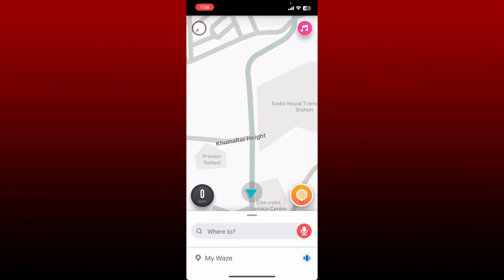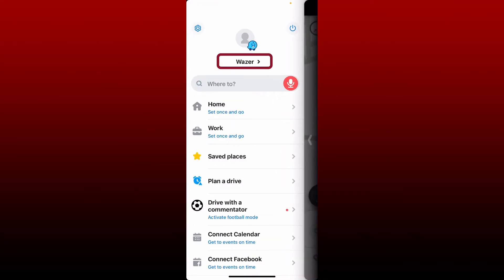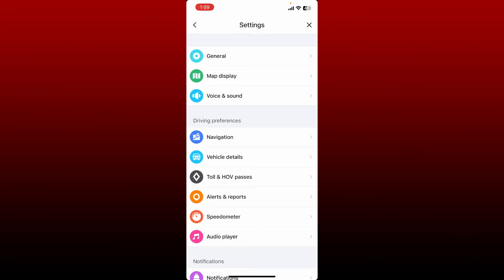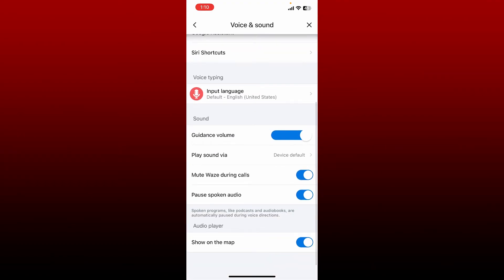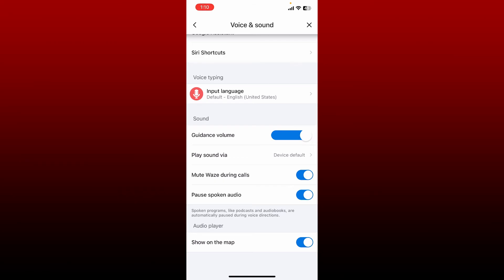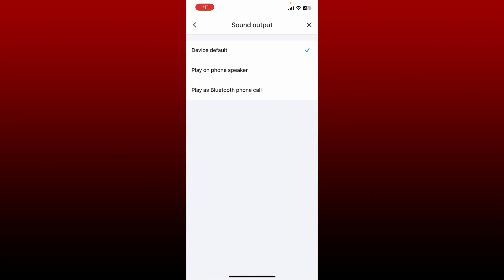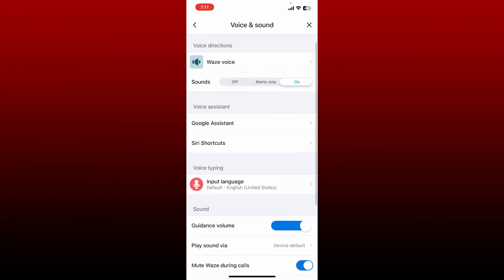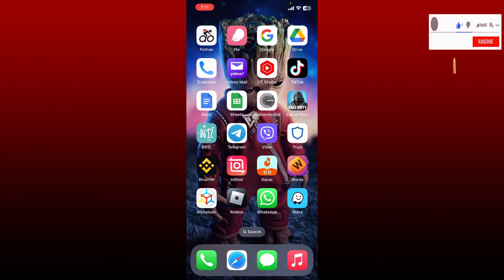How to Adjust Volume on Waze App | Customize Volume on Waze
Confused about how to adjust volume on Waze app? In this video, we'll learn the exact steps on how to adjust volume on Waze app. Make sure that you are logged in once you're inside tap the "My ways" button in the lower left corner, then tap "Where's your icon?" at the top of my ways page. Scroll all the way to the bottom and select settings from the settings menu. From the voice and sound page, select voice, and sound. Scroll down under sound, and you can drag the slider right next to guidance volume and adjust the volume according to your preference slide to the left to decrease the volume, and slide to the right to increase the volume you can also click play sound via option and tap on play on phone speaker if you want to use your mobile device's external speaker to easily adjust the volume on your waze application.